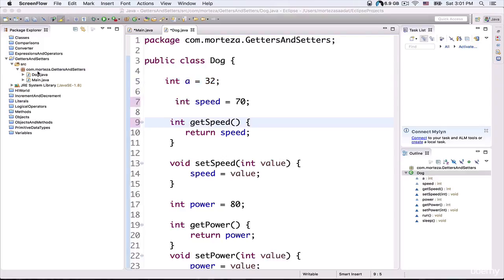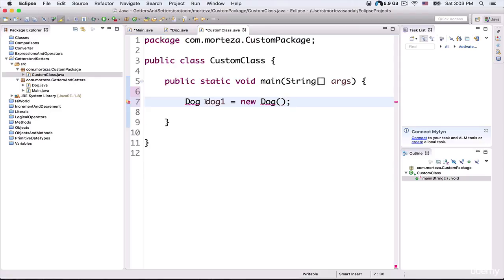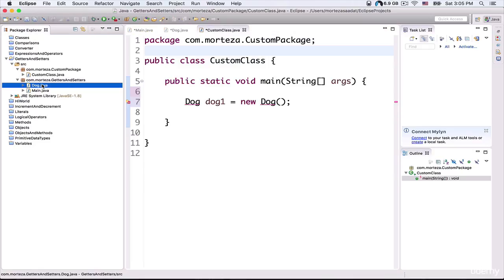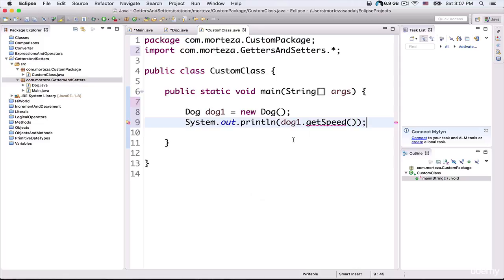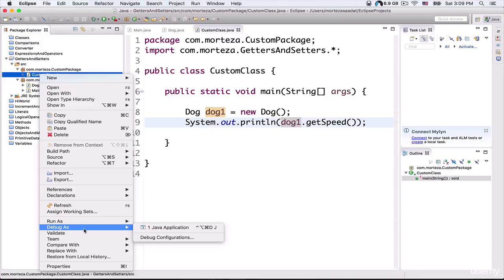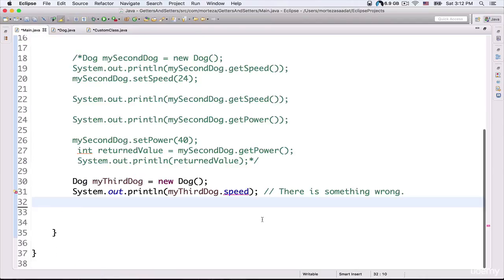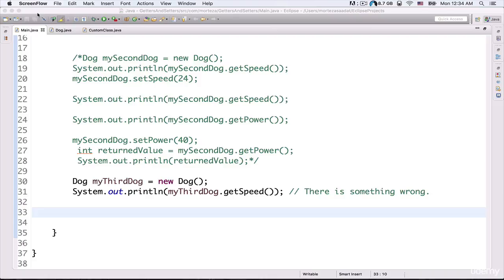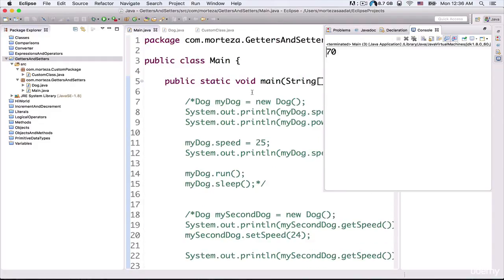076 Getters and Setters in Java Part4